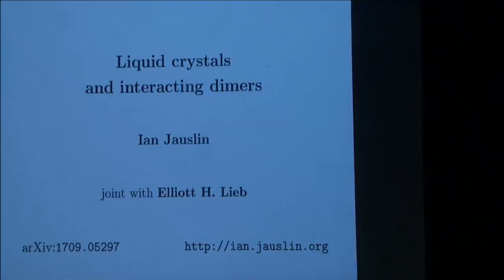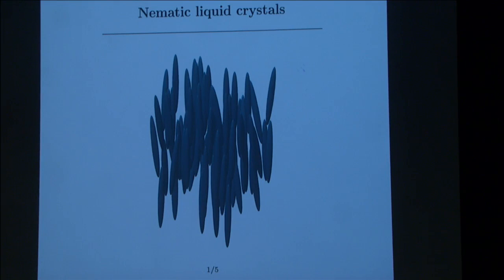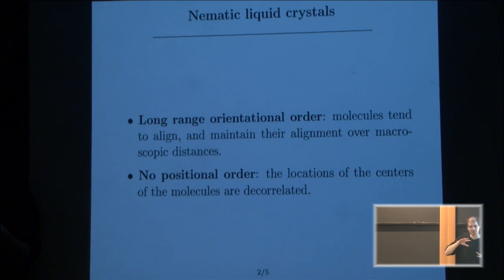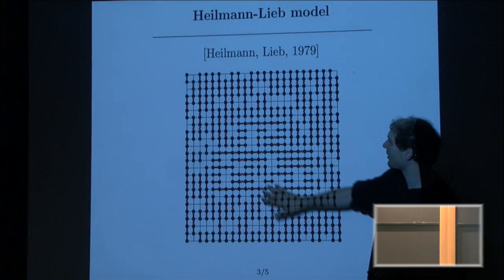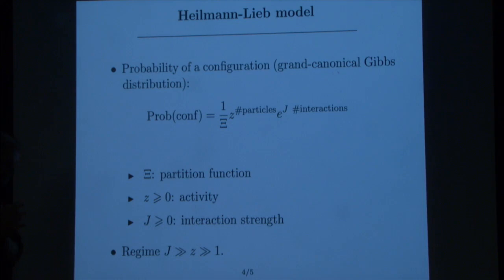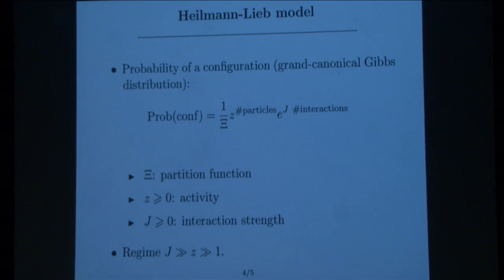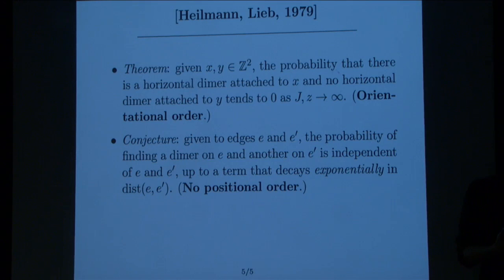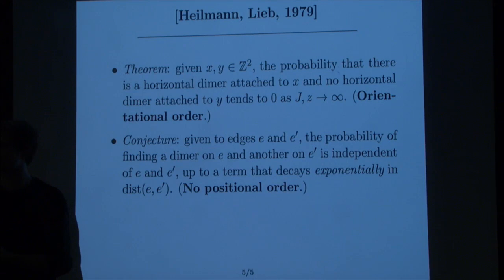Liquid crystals and interacting dimer models - Ian Jauslin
Topic: Liquid crystals and interacting dimer models
Speaker: Ian Jauslin
Date: September 29, 2017